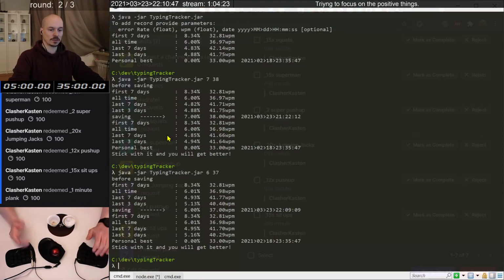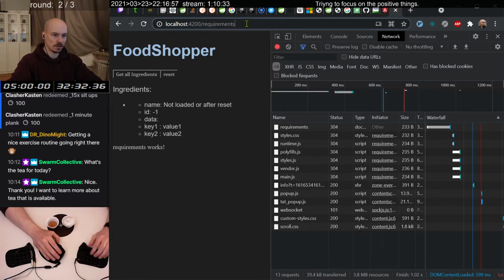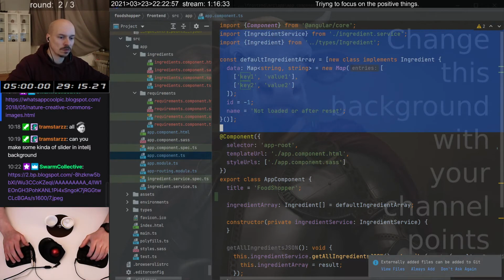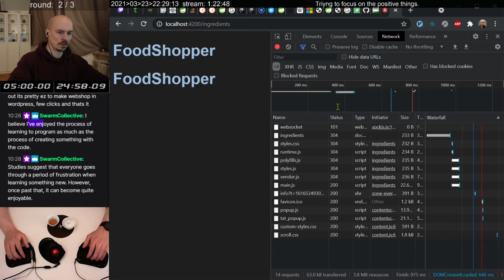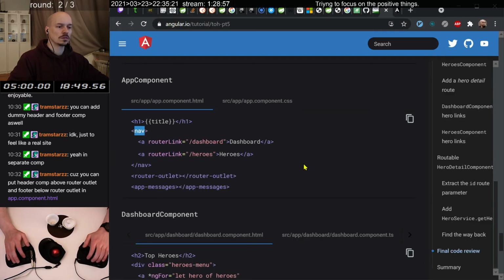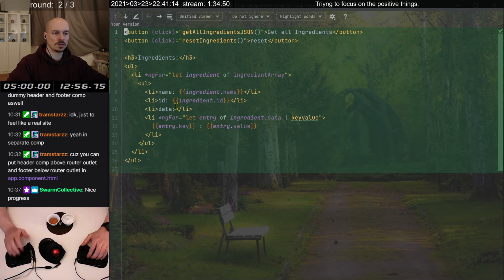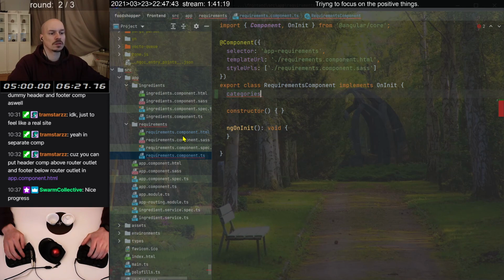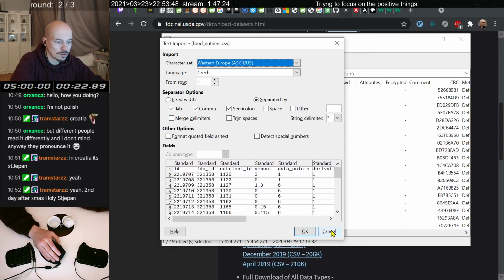Programming Workout #632 ANGULAR Building application